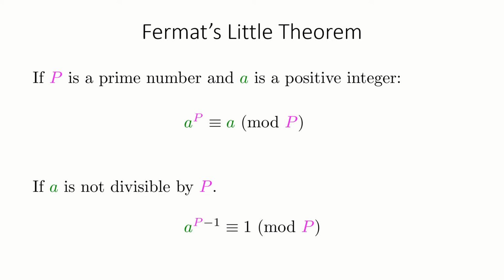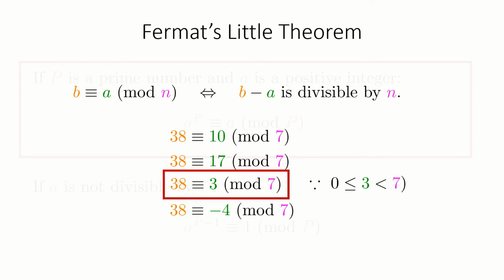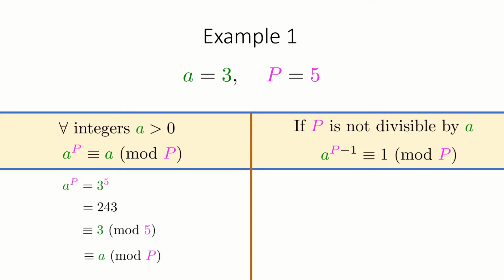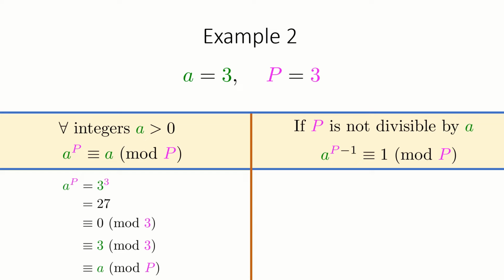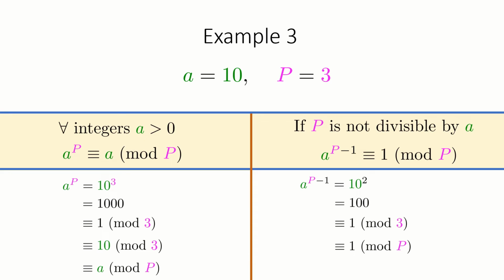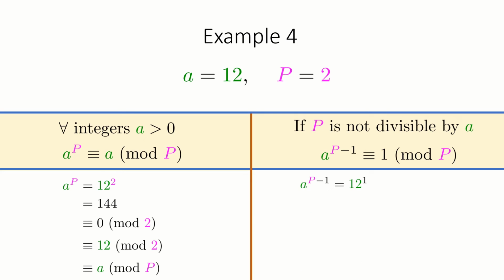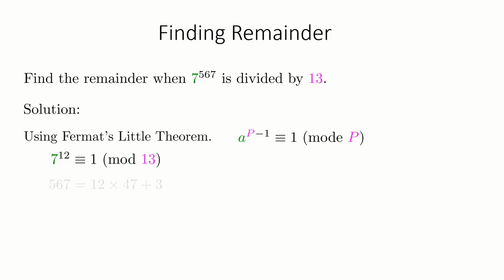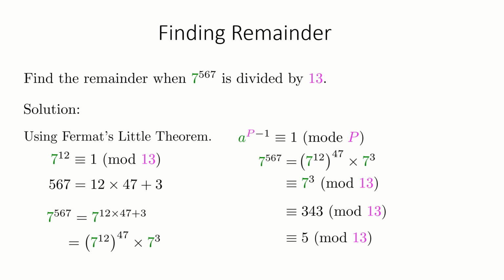Fermat's Little Theorem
Explanation of Fermat's Little Theorem with the help of examples.